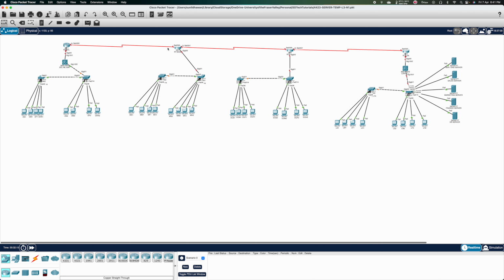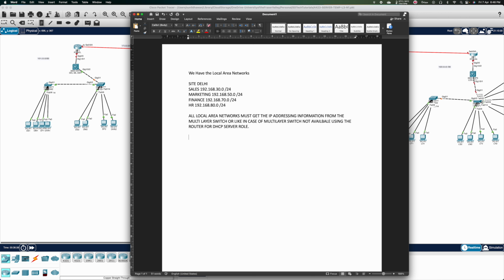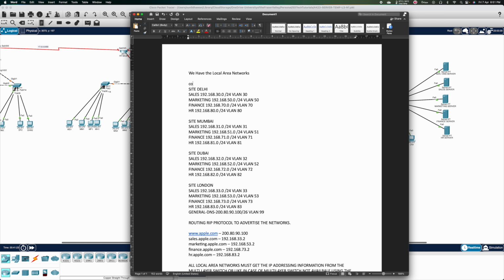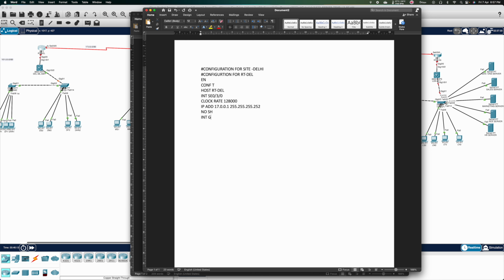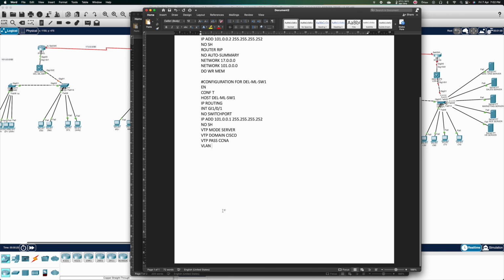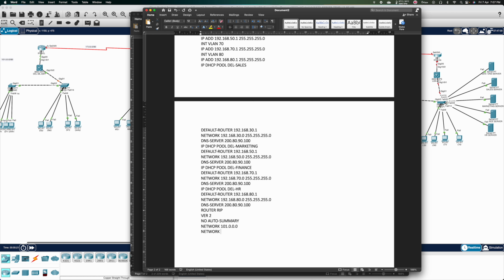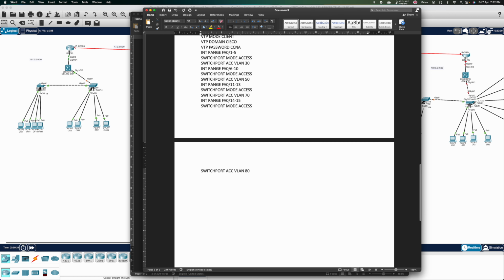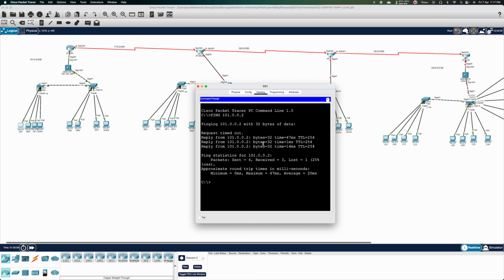CISCO MULTISITE NETWORK TUTORIAL- PART 1 VLANs, VTP, IPv4 Addressing, RIP Routing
This is a tutorial on CIsco Network Configuration for a Multi-Site Network. This tutorial covers a range of topics including VLANs, VTP, IPv4 Addressing, RIP Routing, etc.

SDTechX is a dynamic and informative YouTube channel that provides viewers with the latest and most useful tutorials and reviews related to technology. From smartphones and laptops to smart home devices and gaming systems, SDTechX covers it all.

The channel is run by a team of experienced tech enthusiasts who are passionate about sharing their knowledge and expertise with their audience. They provide in-depth and comprehensive tutorials that are easy to follow, making it easy for even the most novice tech users to learn and understand.

In addition to tutorials, SDTechX also offers reviews of the latest tech products on the market. They thoroughly test each product and provide honest and unbiased opinions to help viewers make informed decisions when it comes to buying new tech.

Whether you're a tech enthusiast looking to stay up-to-date on the latest gadgets and software or a beginner looking to learn more about how to use technology, SDTechX has something for everyone. With new content added regularly, you can always count on SDTechX to provide you with the latest and most useful information about technology.